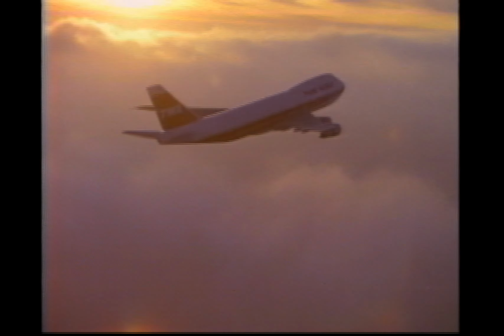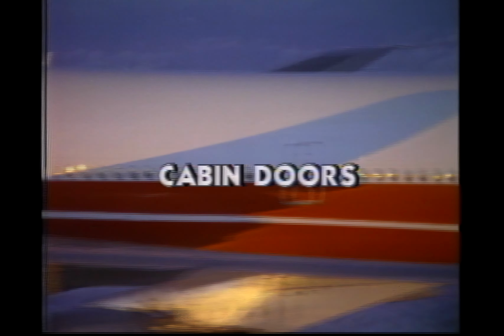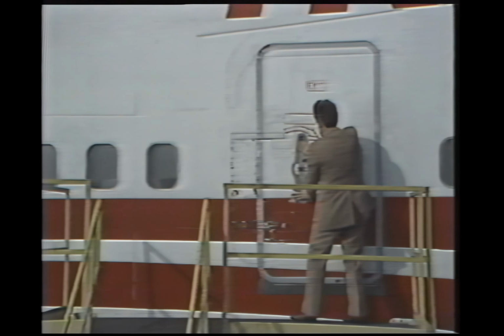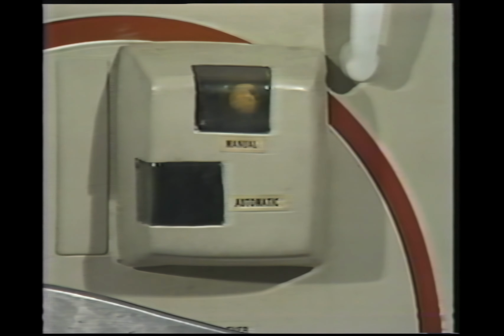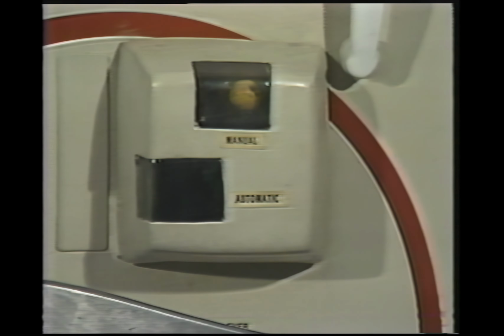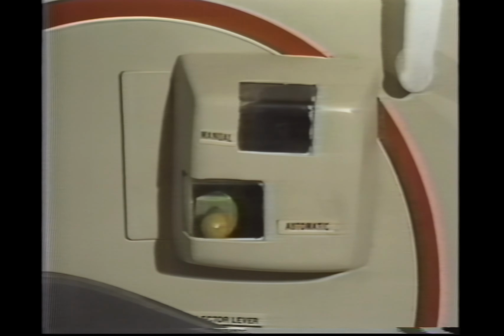747 Pilot Safety Equipment